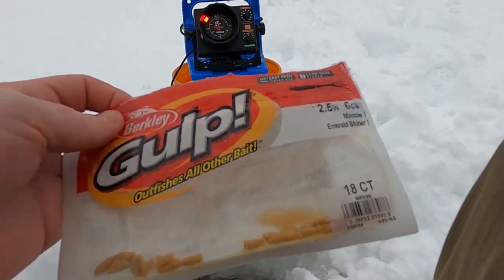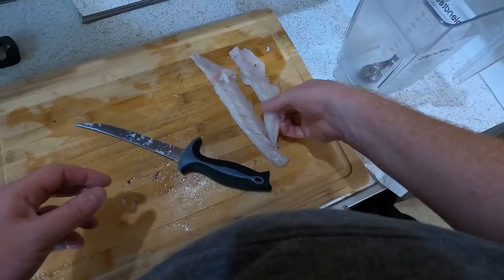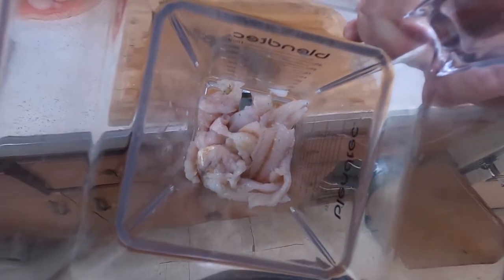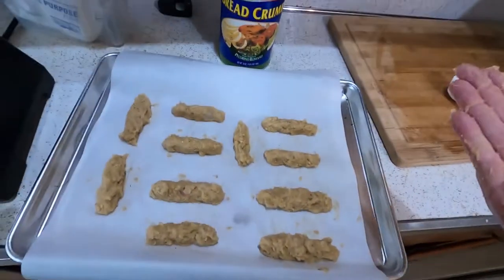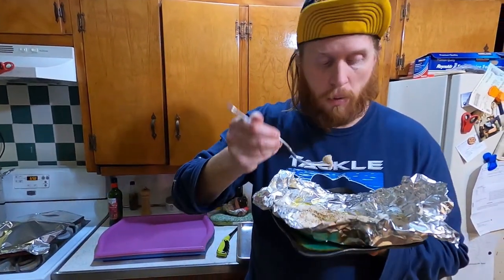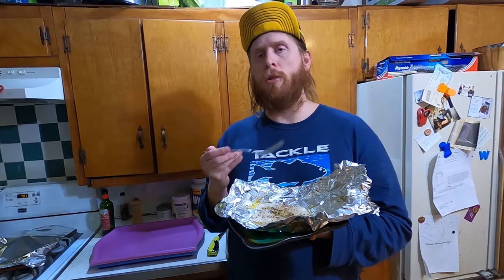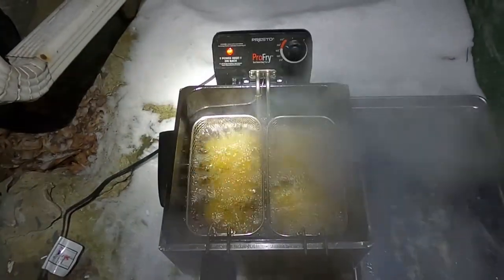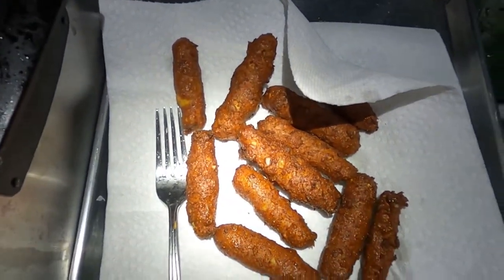FISH STICKS!!! and baked pickerel (Catch & Cook)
Got off the ice and into the kitchen, and finally did something with the winter harvest that had been piling up in my freezer! You've seen all but one of these fish caught in previous videos, and that's because I didn't catch the one in question (a stranger gifted me a perch). This was a fun experiment, enjoy!